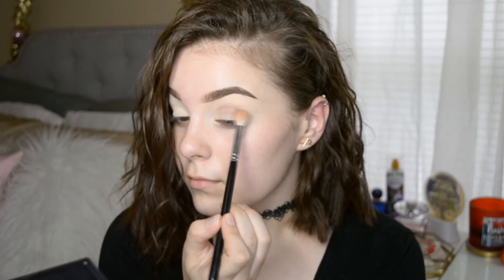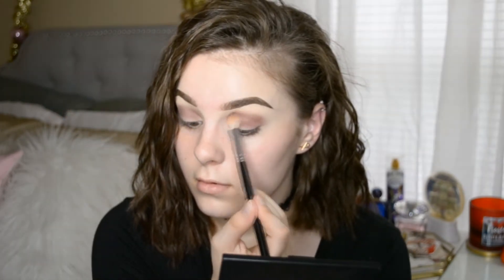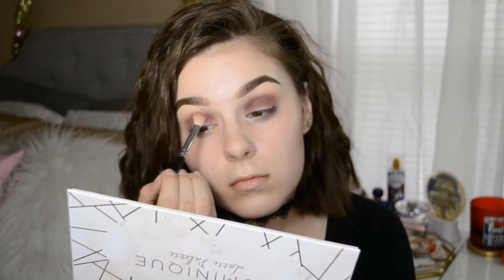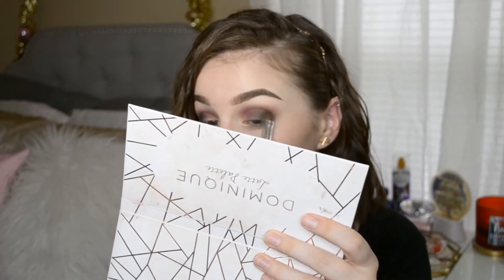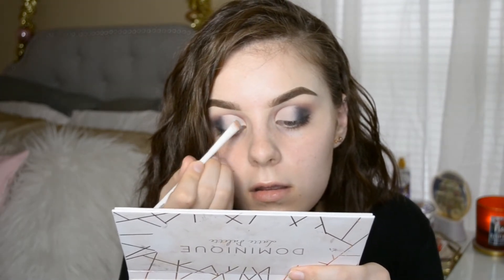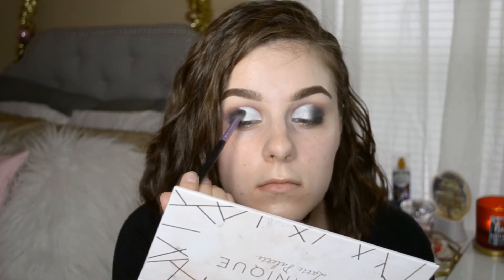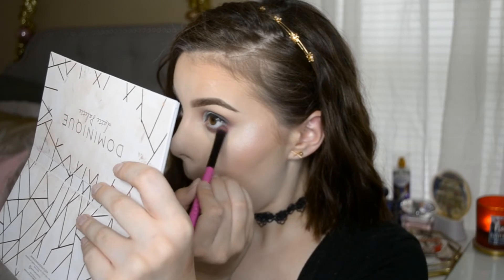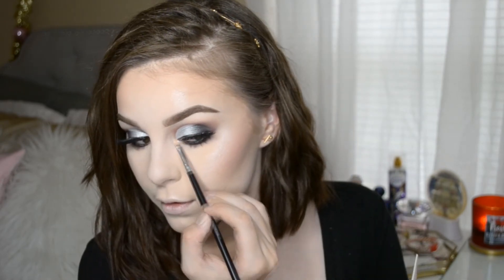Purple And Silver Half Cut Crease | New Years Makeup Tutorial 🎊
OMG this is my last video of 2018 that’s crazy to me I can’t believe I’m still actually doing YouTube cause girl I’ve had my ups and downs with editing, uploading and everything but I’m glad that I’ve stuck with it and I’m glad u guys are here with me💖🥰

STUFF MENTIONED

- Tarte tastiest pro palette
- Pro Fusion pro pigment palette
- Dominique latte eyeshadow palette
- Revolution reloaded eyeshadow palette
- Maybelline New York 24 hour full coverage foundation in 110
- Maybelline New York line stiletto liner in blackest black
- L’Oréal infallible paints metallics in aluminum foil
- Eddie funk house matte lip pencil in kiss me twice
- Ulta butter balm lip gloss in belle

Thx For Watching, If You Missed Last Video Here It Is